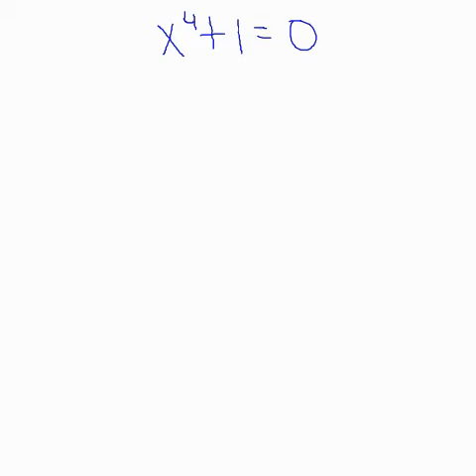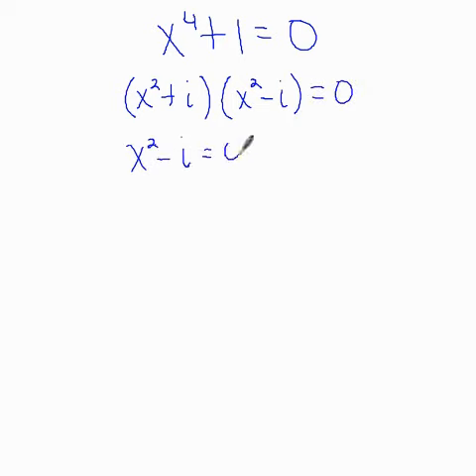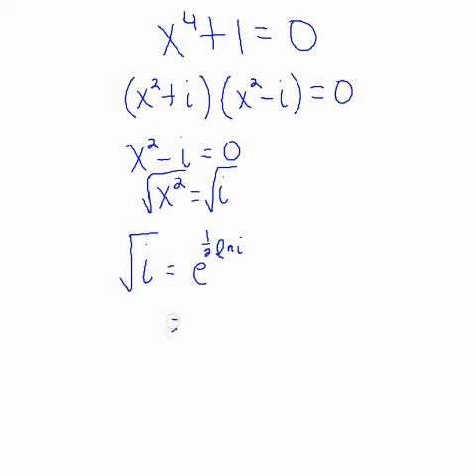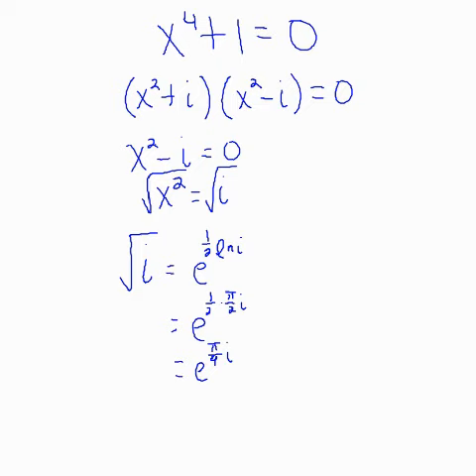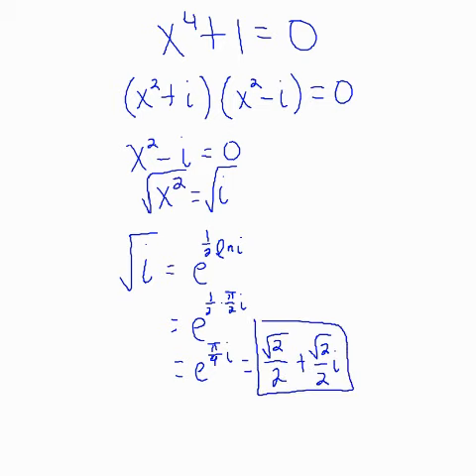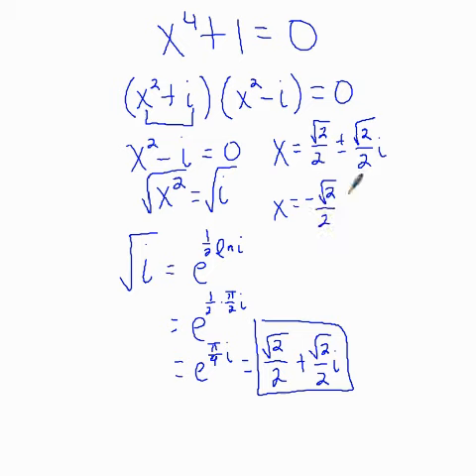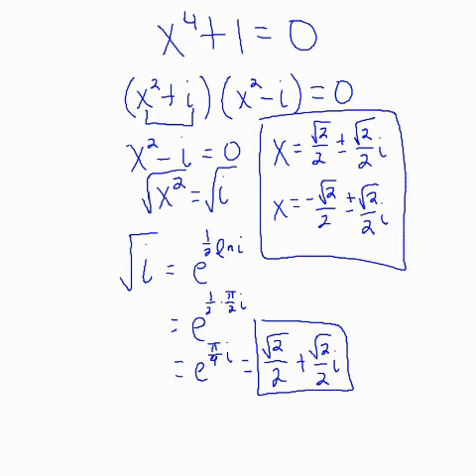The Fourth Roots of -1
In a sequel to the fourth roots of unity, I go over the fourth roots of -1. The central idea of this video is to discuss how to calculate the square root of the imaginary unit.